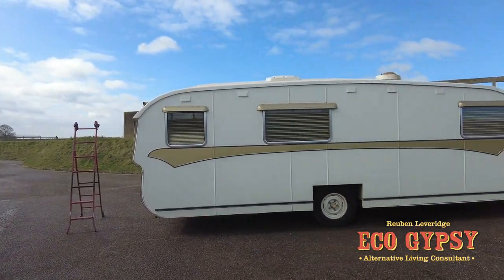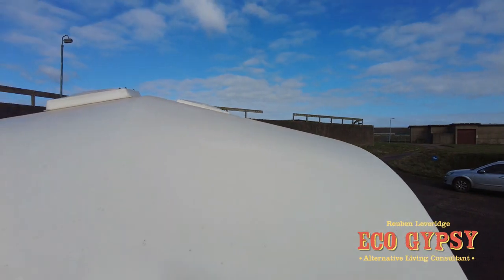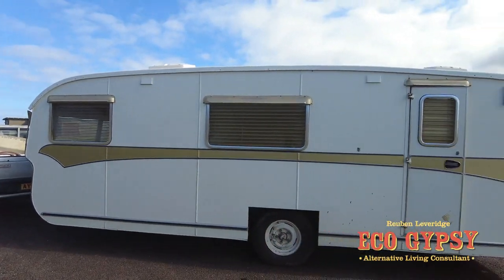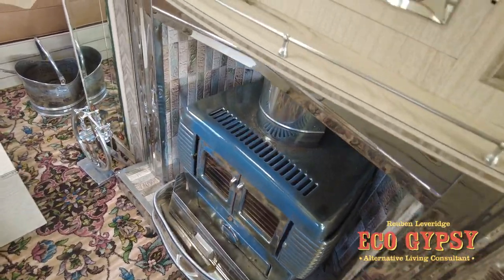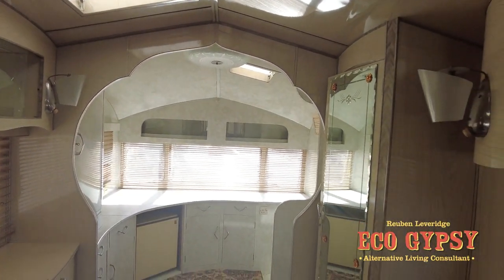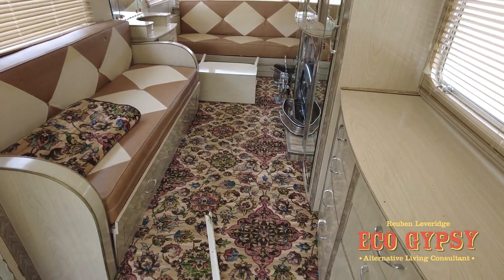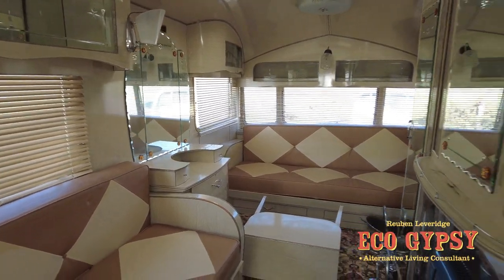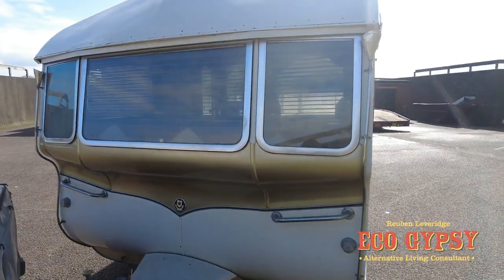1960S WESTMOORLAND CARAVAN . THE RETURN HOME .ECO GYPSY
back from having new roof repair fresh and new! classey old thing early 60s westmoorland star caravan full formica and jubilee kitchen one of the best interiors i have seen .if you like these videos please like and subscribe cheers all !